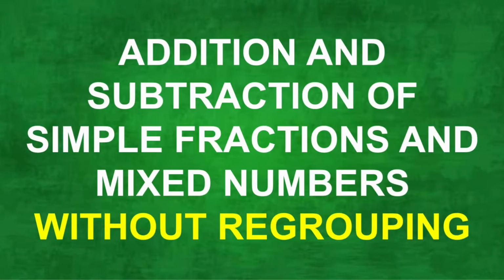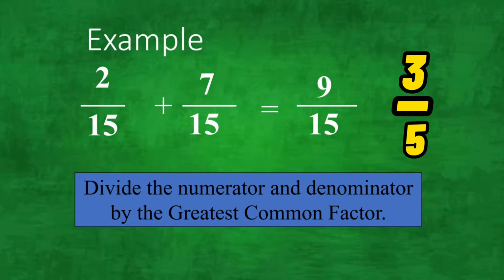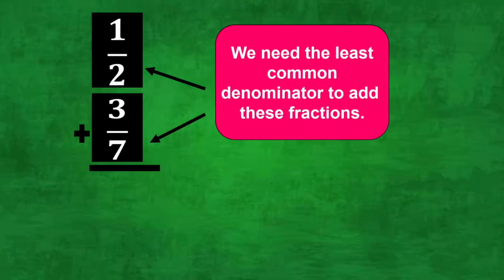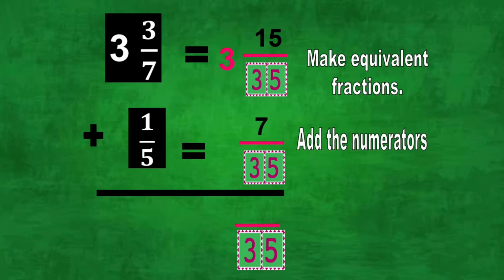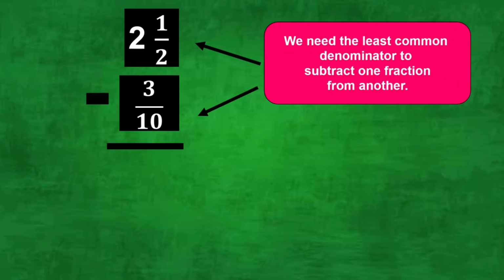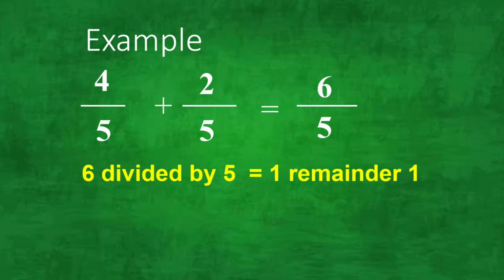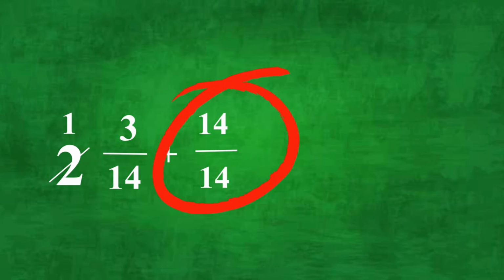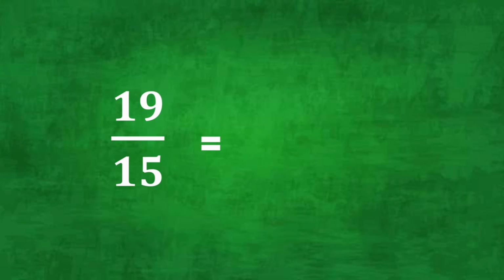Adding and Subtracting Simple Fractions and Mixed Numbers Without Regrouping